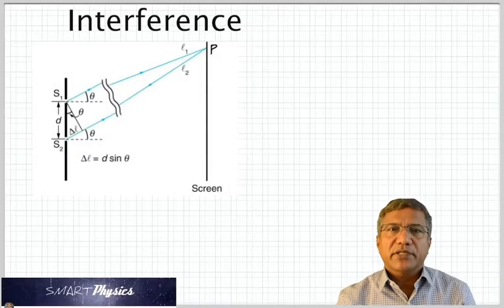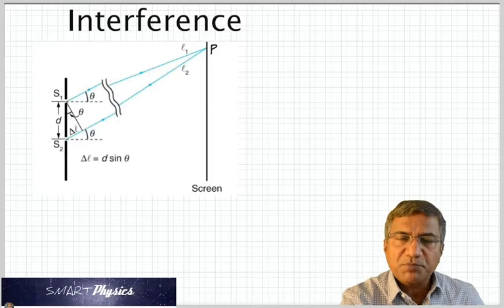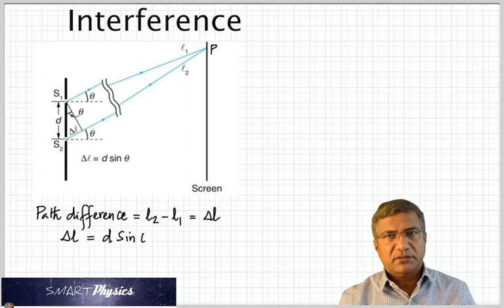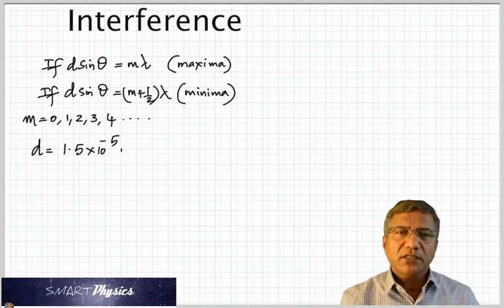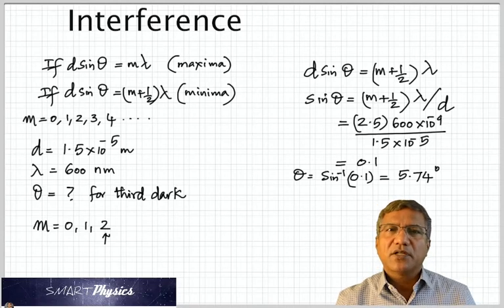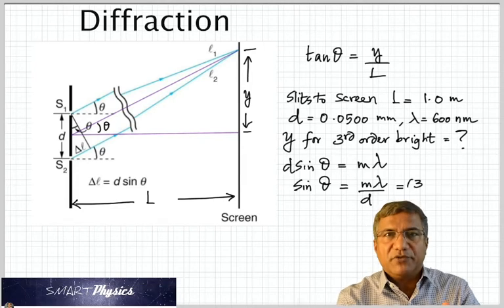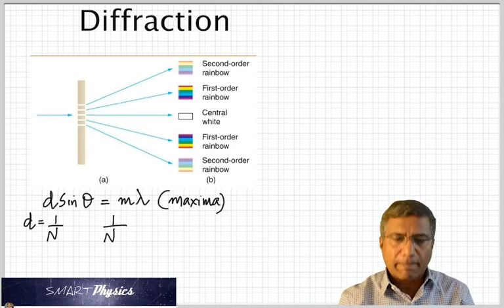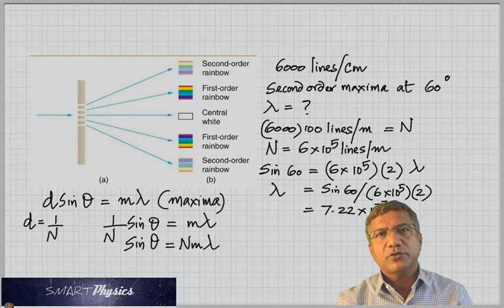Problems on Interference and Diffraction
Examples on Interference and Diffraction